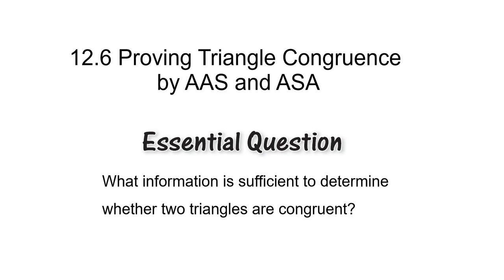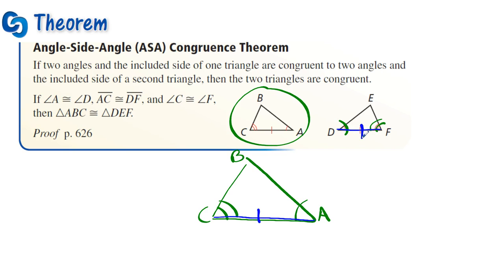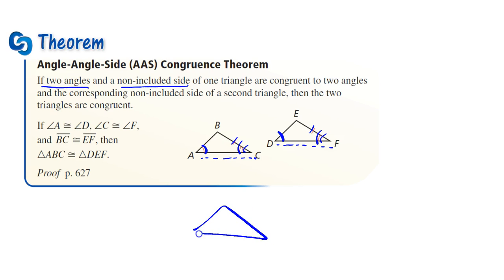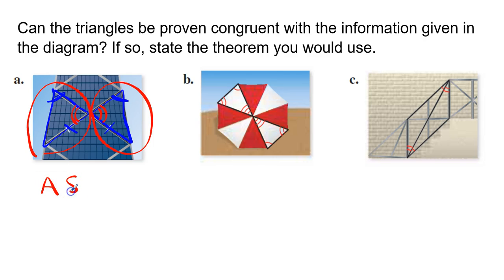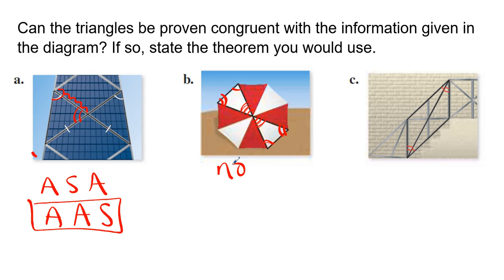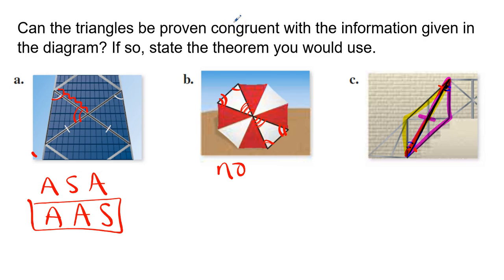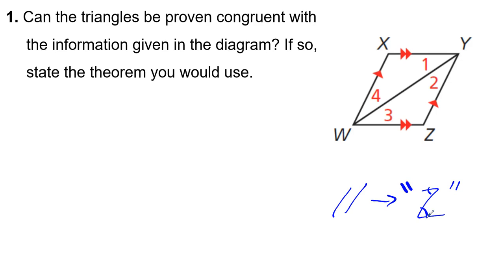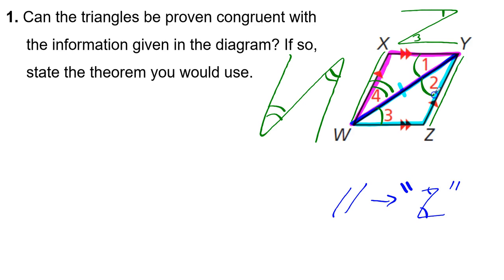12 6 part 1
Exploring AAS and ASA